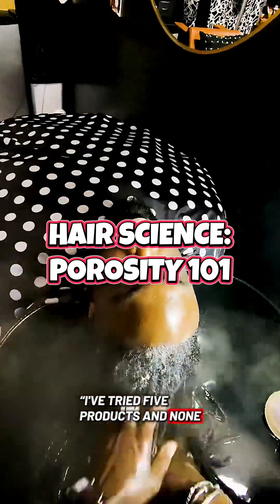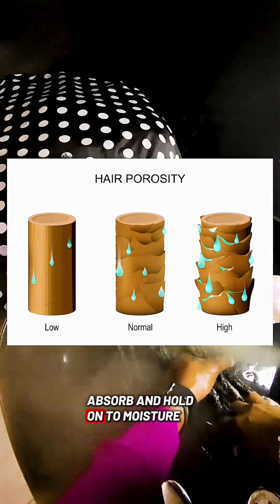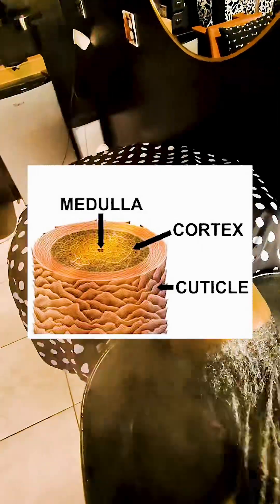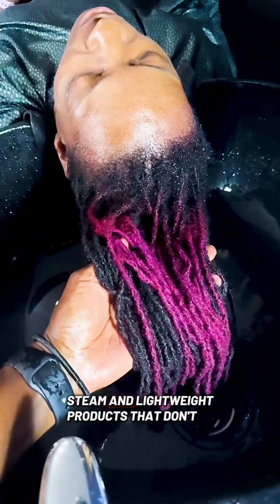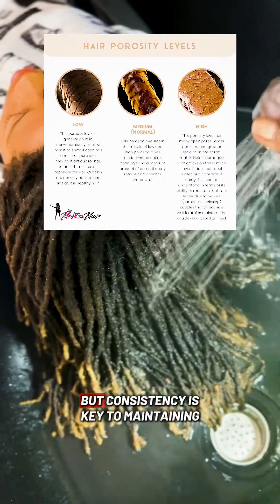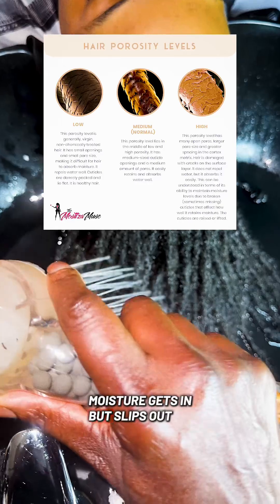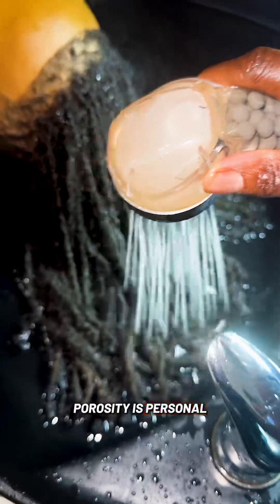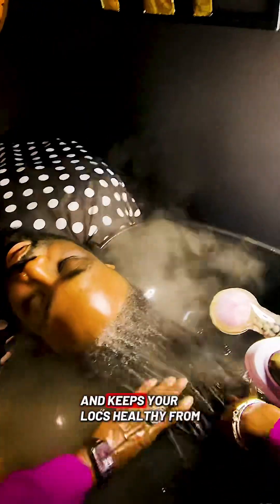Hair Science: POROSITY 101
Porosity has nothing to do with curl pattern — it’s about how your cuticle absorbs and holds moisture.

• “Porosity = How hair absorbs + holds moisture”
 • “It’s about the cuticle, not curl pattern”
 • “Low = moisture in slowly”
 • “Medium = balanced”
 • “High = moisture escapes fast”
 • “Build a regimen based on YOUR porosity”

Once you understand your porosity, you stop copying routines and start creating one that actually works for YOU.

CTA:
💬 Comment ‘TEACH ME’ if you want a follow-up reel on how to test your porosity the right way (no floating hair in a cup).
💾 Save this to revisit when building your hair care routine.